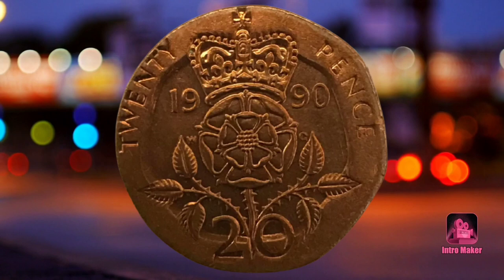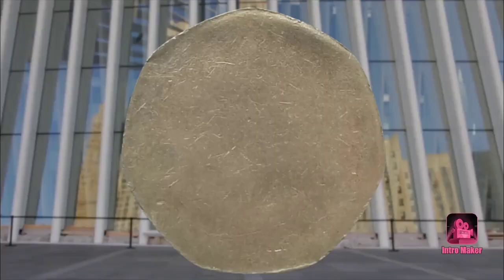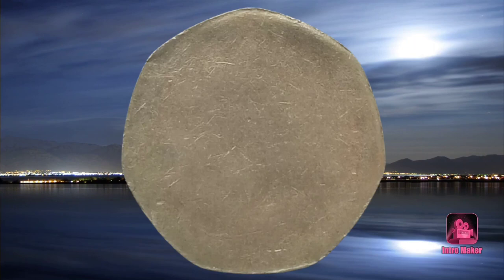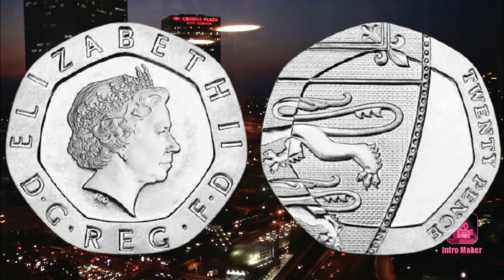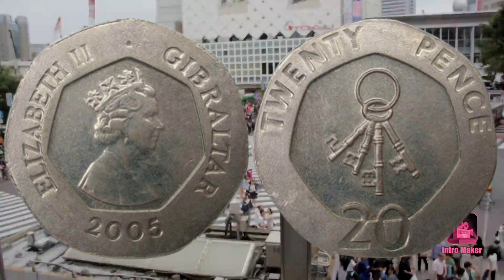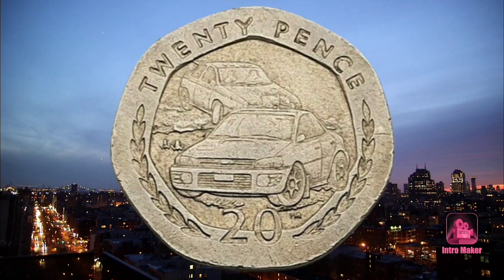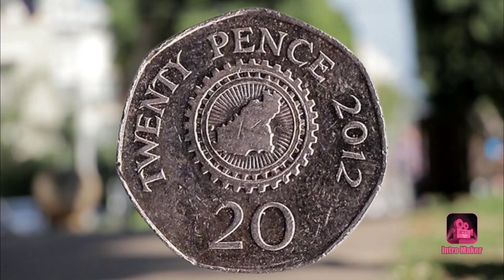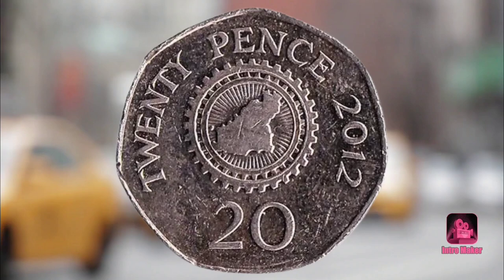Rare and most valuable 20p coins that could be worth up to £750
FINDING a rare coin in your change could be a way of making some quick cash - especially if it's a rare bronze 20p.

The error coin could be worth up to £750 - but it's not just that 20p coin that could be worth a small fortune.